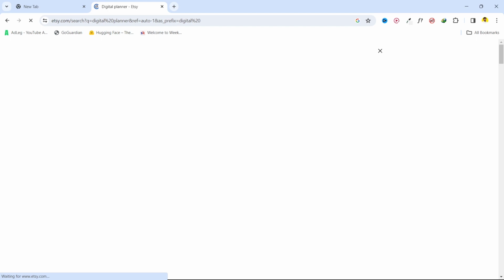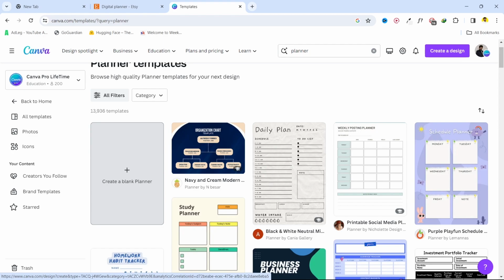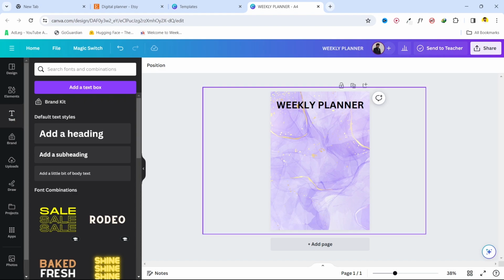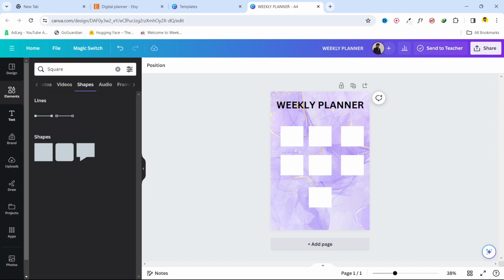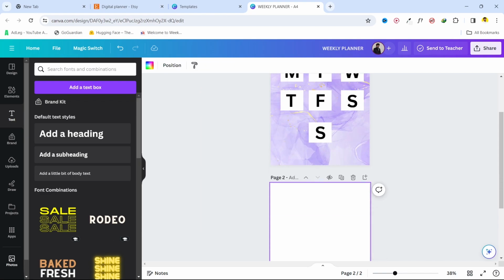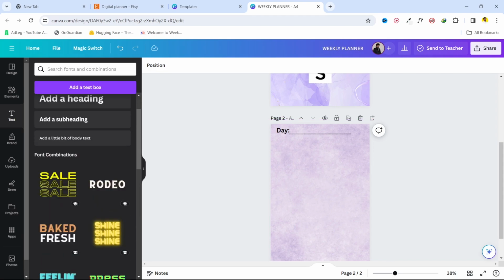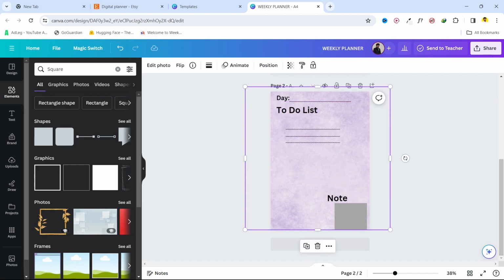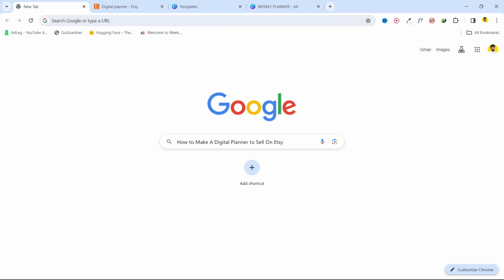How To Make A Digital Planner To Sell On Etsy | Step By Step For Beginners (2024)